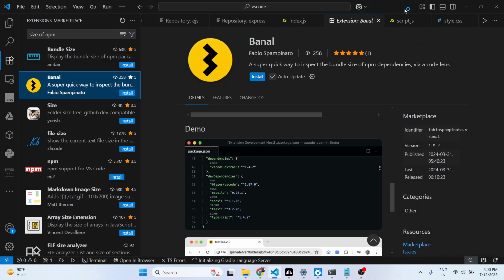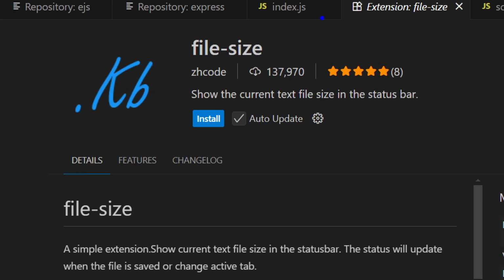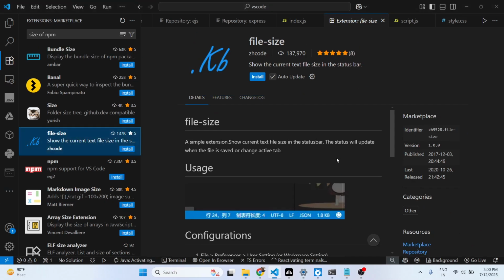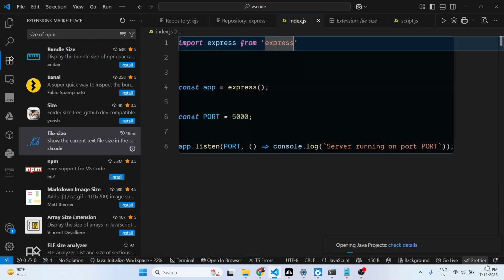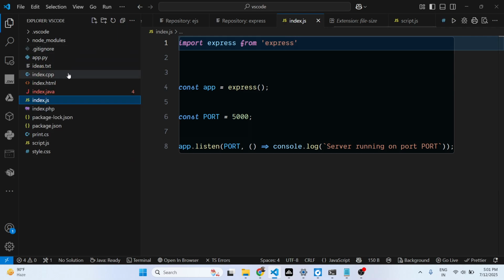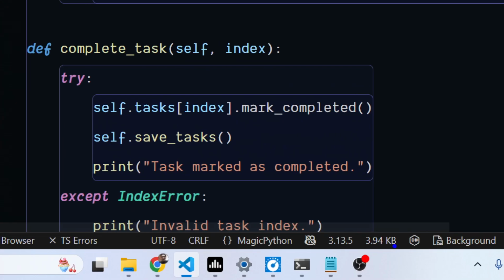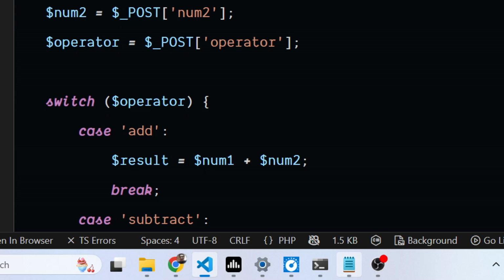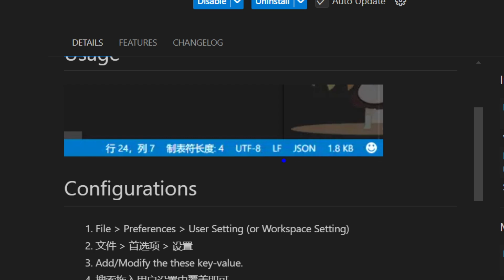How to See Size of Any File in Visual Studio Code Automatically Using Extension